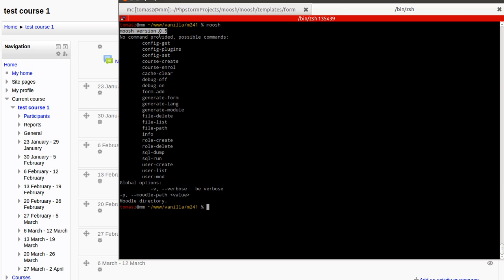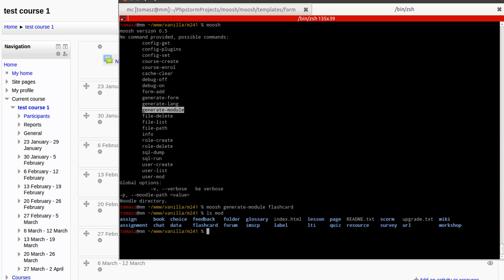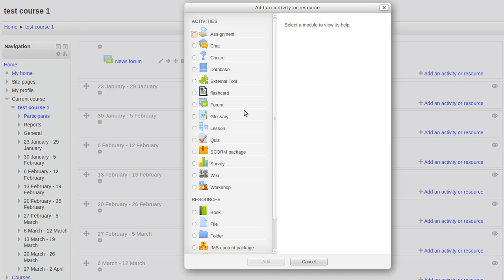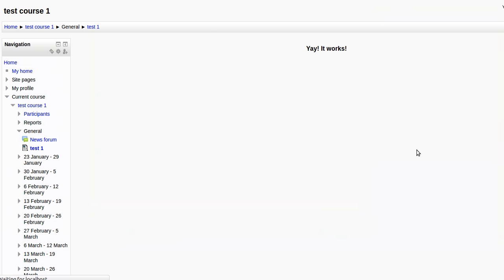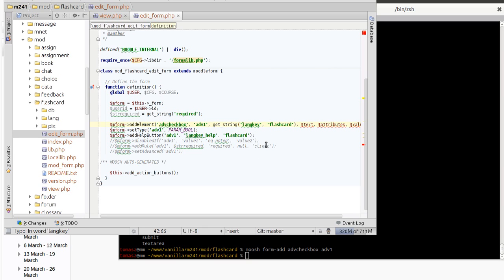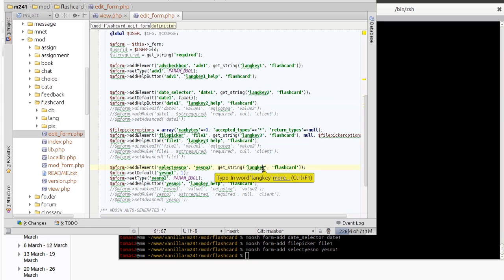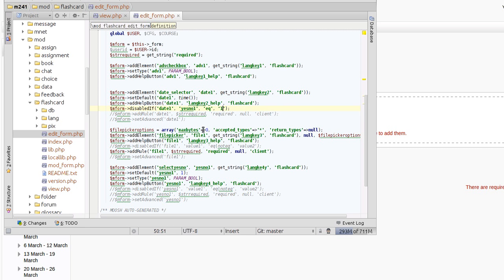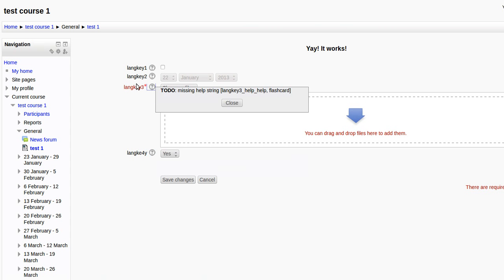Moodle moosh 0.5 code generation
New feature in Moodle moosh 0.5 release - code generation.